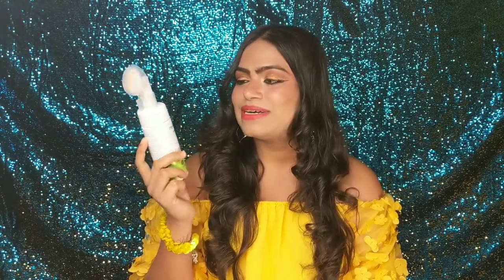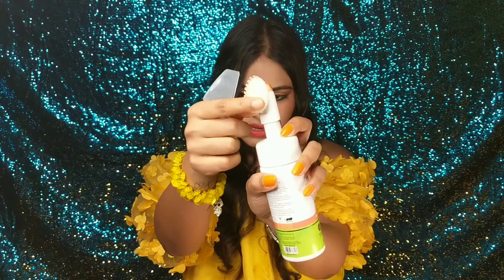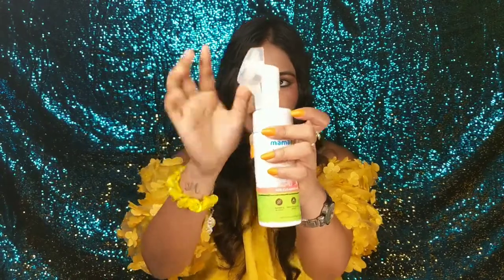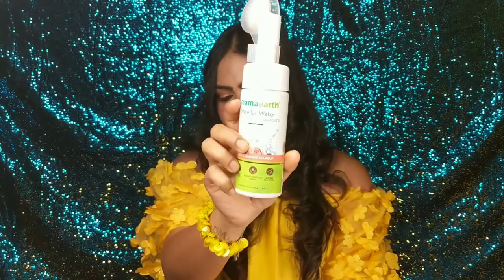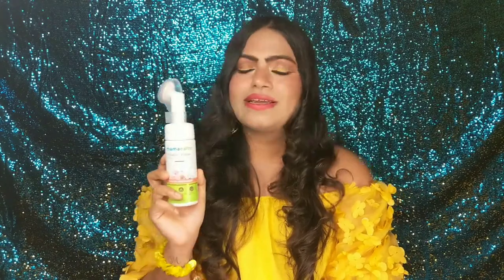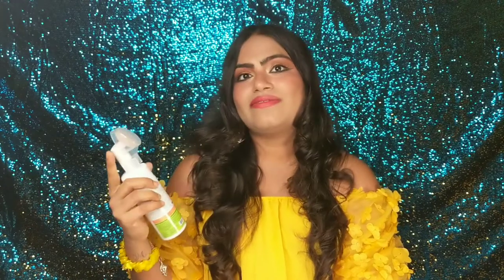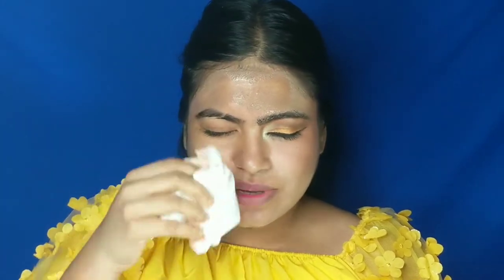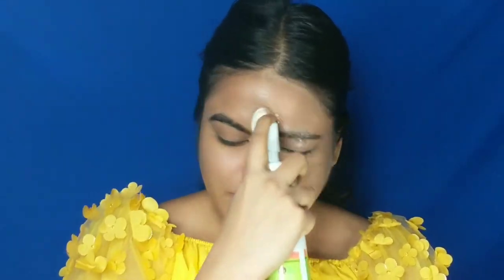Honest Review Of Mama Earth Foaming Face Wash Cum Makeup Remover | Must Buy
Hey Everyone,
In today's video I am sharing my honest opinion about this Mamaearth Micellar Water Foaming Makeup Remover with Rose Water & Glycolic Acid for Makeup Cleansing. Watch the video to know if I like it or not.

Product Link:
Mamaearth Micellar Water Foaming Makeup Remover with Rose Water & Glycolic Acid for Makeup Cleansing

XOXO
Pragnya